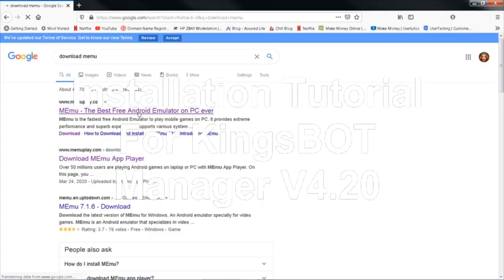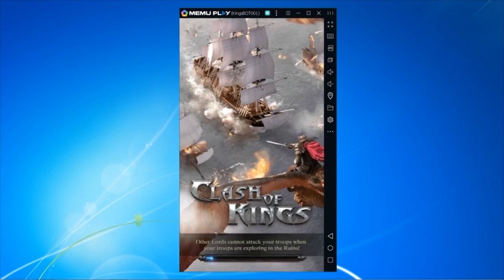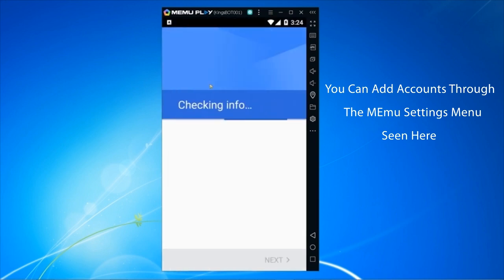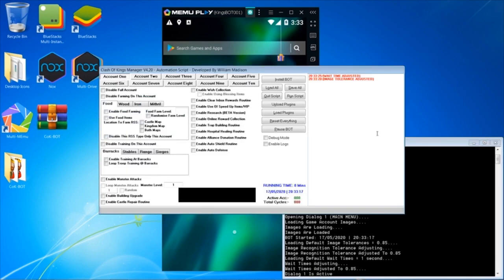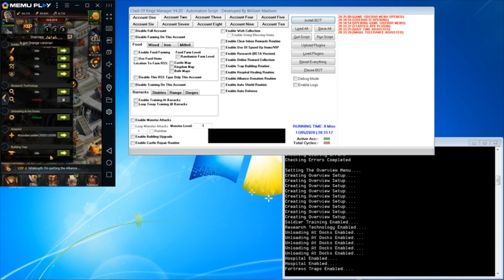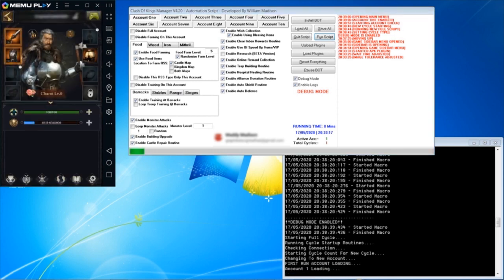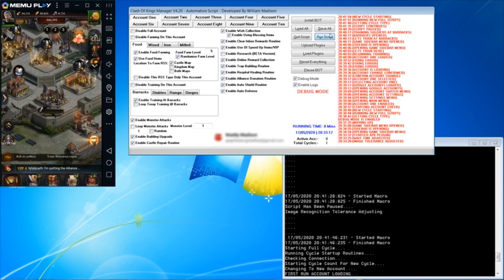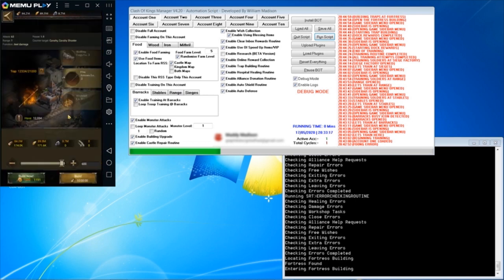[Clash Of Kings] - 2020 - KingsBOT Manager V4.20 Installation Tutorial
Tutorial Video Showing How To Install Your KingsBOT Manager V4.20 Software.

KingsBOT is a Macro Automation Program That Controls The Game Clash Of Kings And Performs Tasks Such As Farming, Training, Wishing, Reward Collecting, Researching and Building Upgrading Automatically.